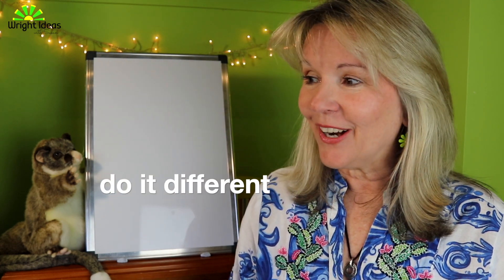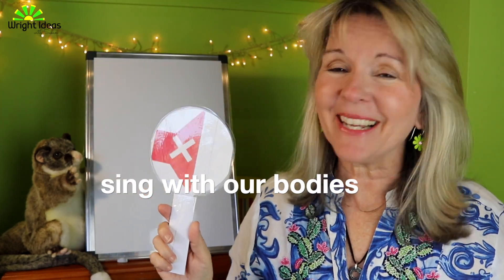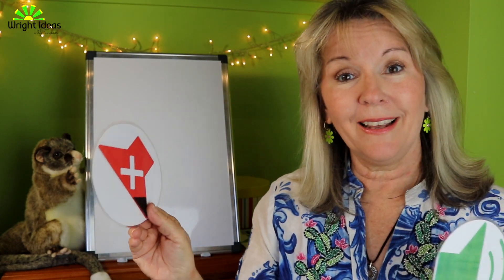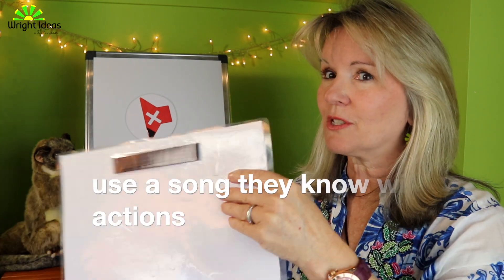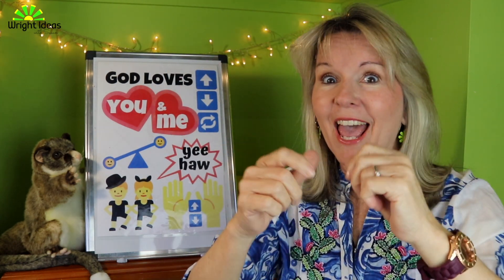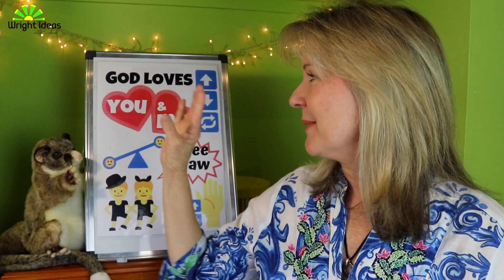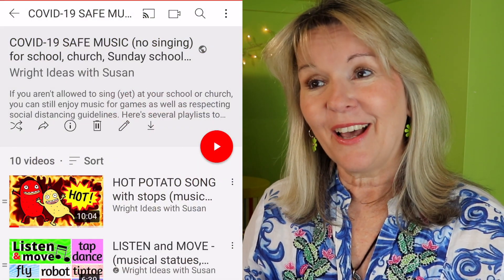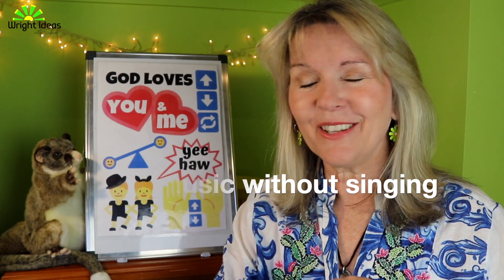SINGING BANNED at church & school? Here's a new & safe way to sing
Because of COVID-19, there are bans on singing at churches, schools and choirs. Here's a fun way to sing safely in groups using a pretend mute button. Check out many others ways to use music safely in this playlist COVID-19 SAFE MUSIC (no singing) for school, church & Sunday School